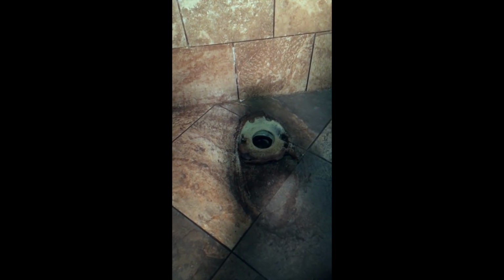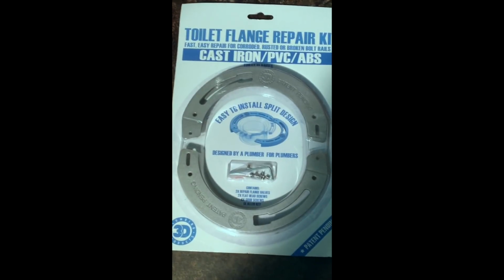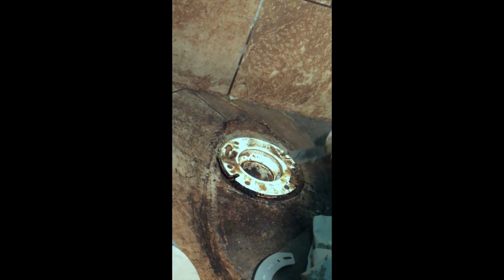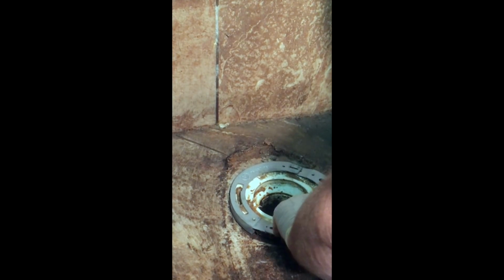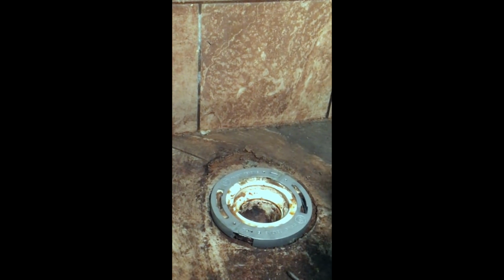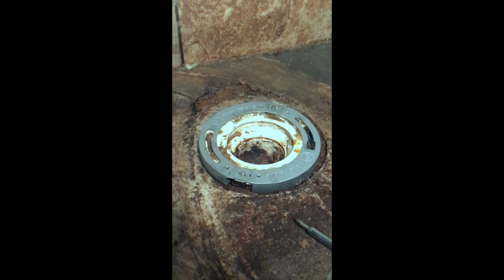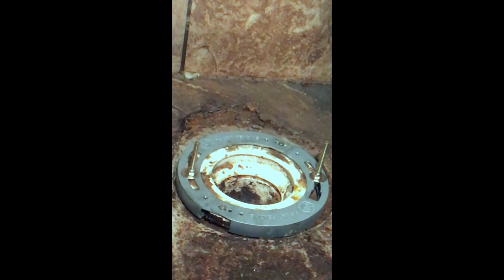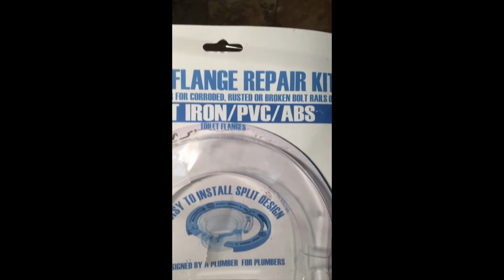Toilet Flange Repair Kit - How to Repair a Broken Toilet Flange on Cast Iron, PVC or ABS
This is a new product from 3D Plumbing Products that easily repairs a broken rail on a toilet flange.